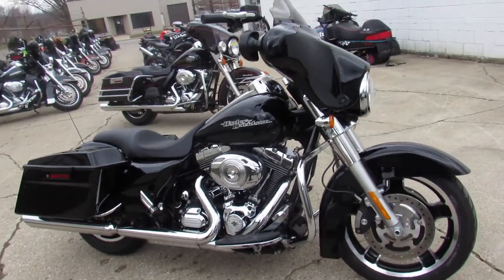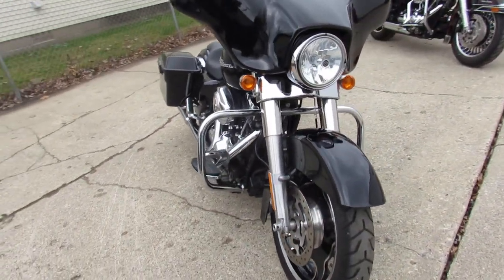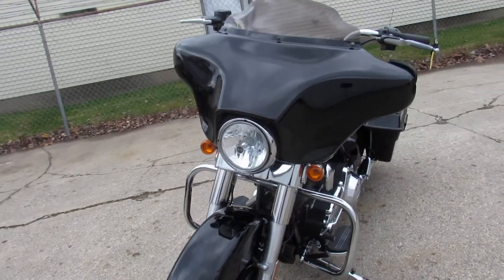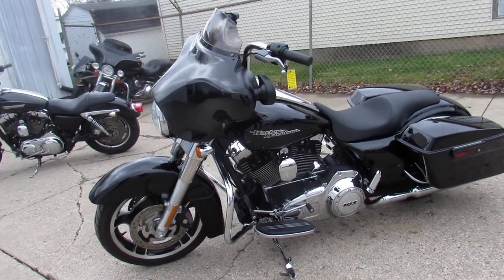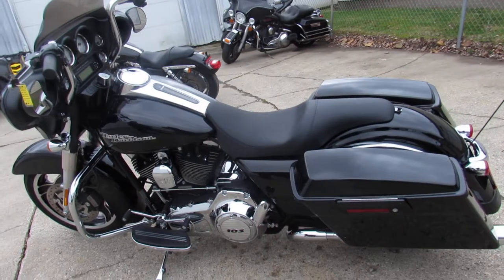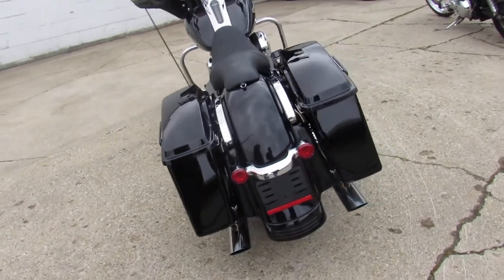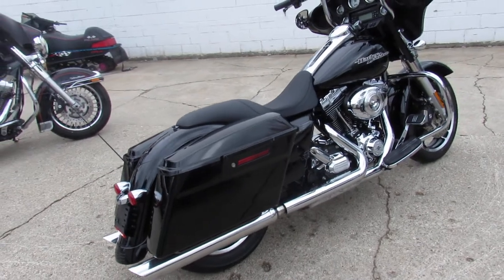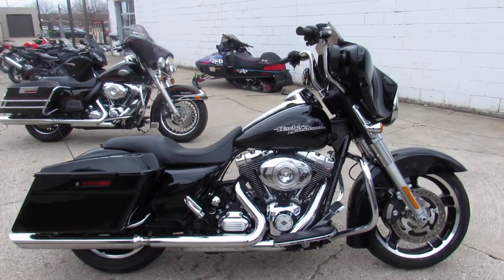2013 Harley Street Glide for sale in Michigan U5060